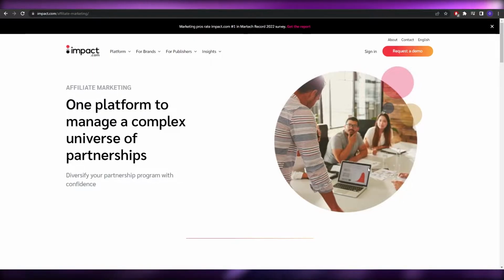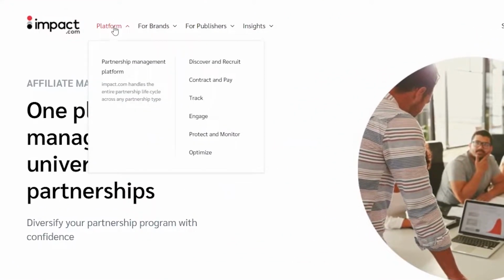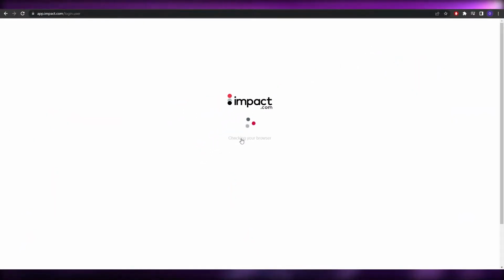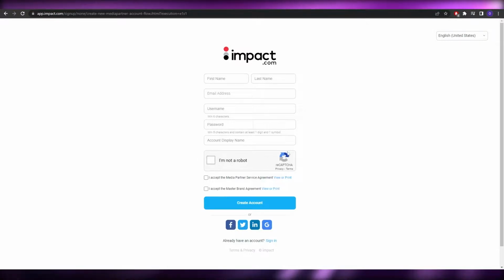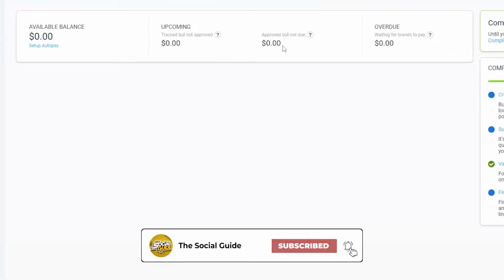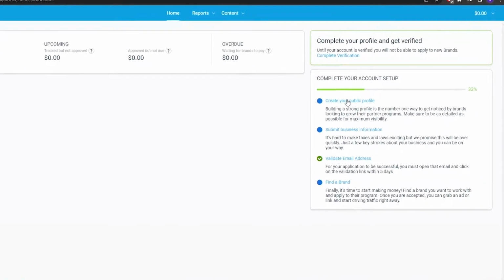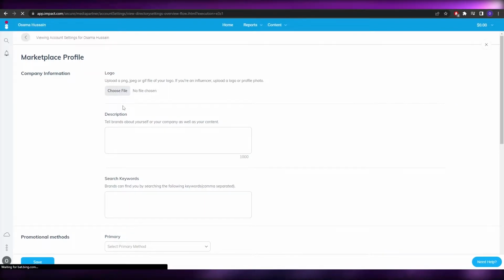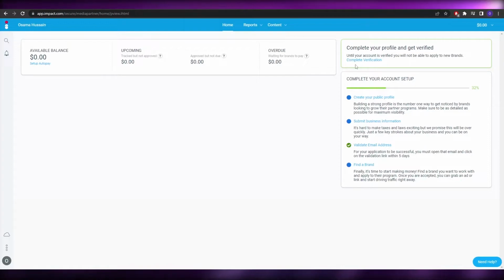How To Use Impact Affiliate Marketing Program (2025)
In this video I show you How To Use Impact Affiliate Marketing Program. This is really easy to do and takes only a few minutes of your time.